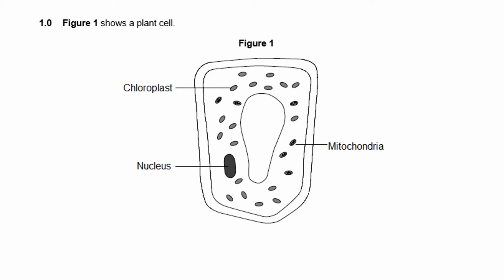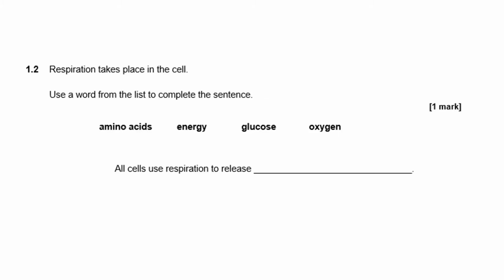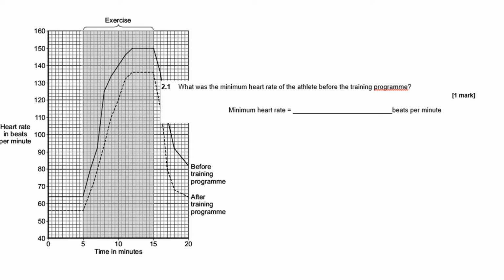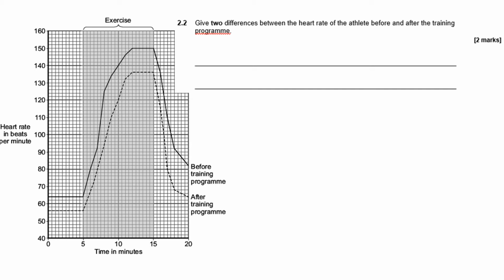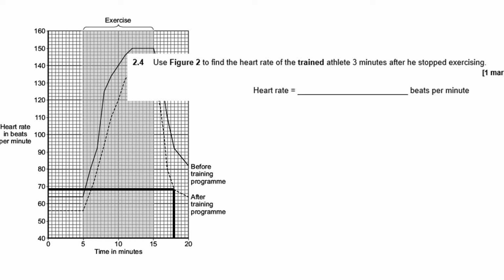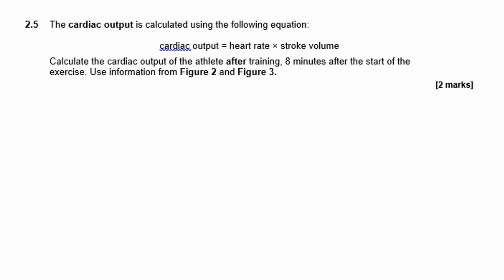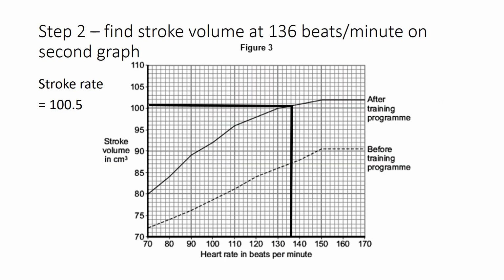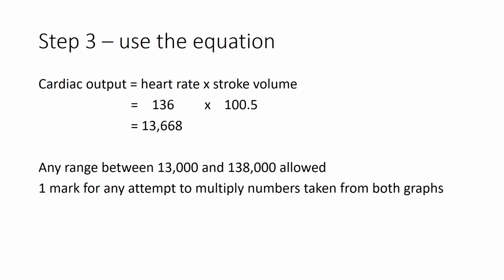Knole Academy | Science | SD Lesson 4 Year 9 | Week 15 | Bioenergetics WTM Part 1 of 2